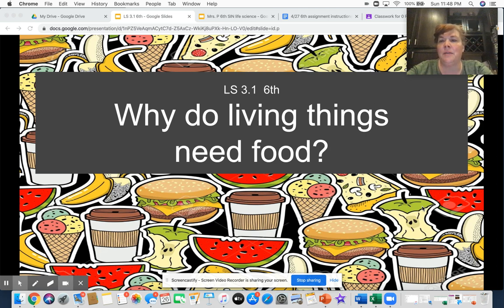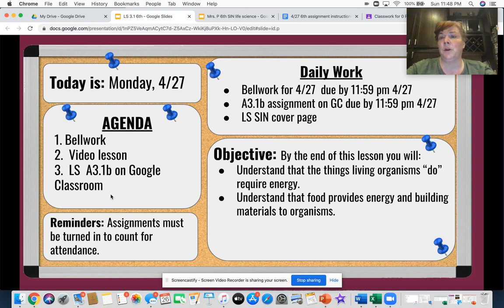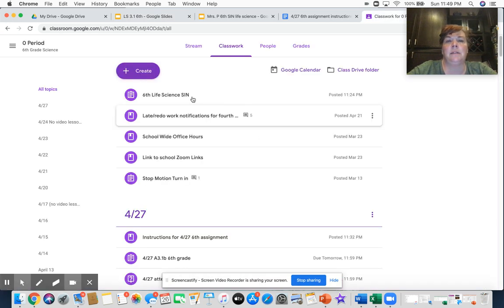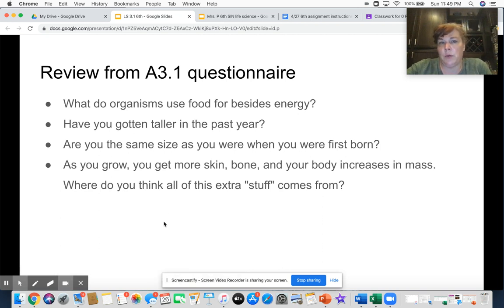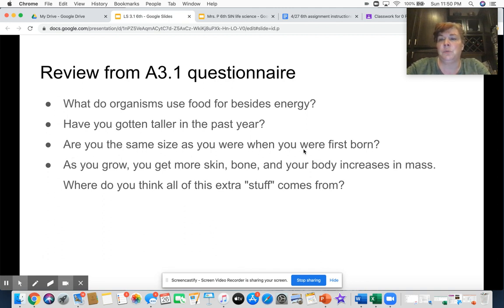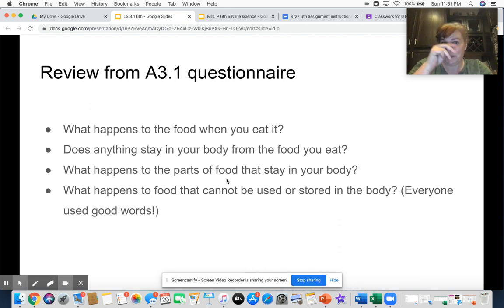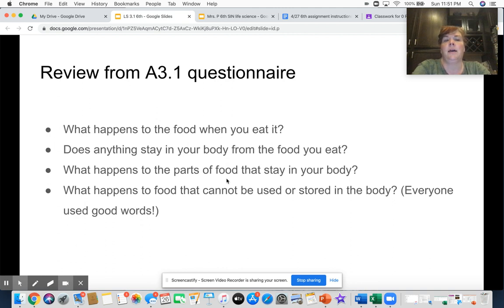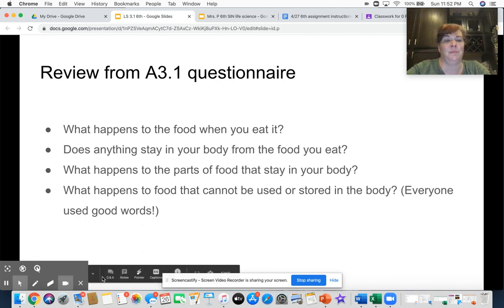Why do living things need food?: Apr 27, 2020 12:05 AM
IQWST 3.1b nutritional labels